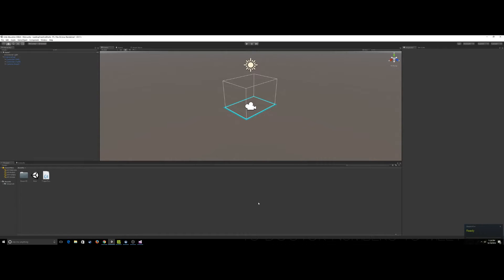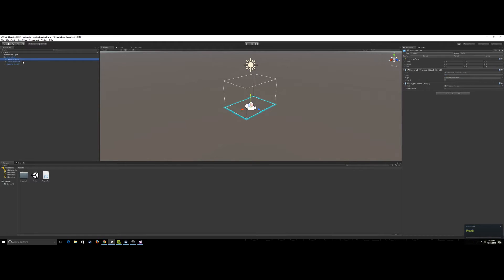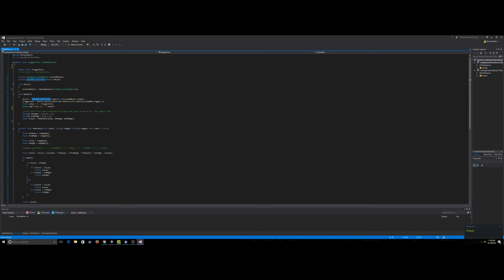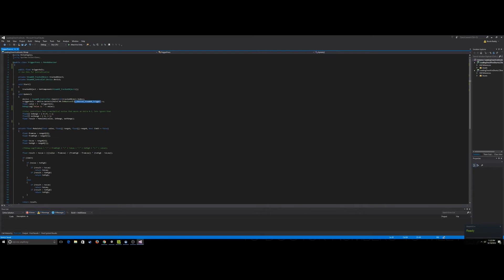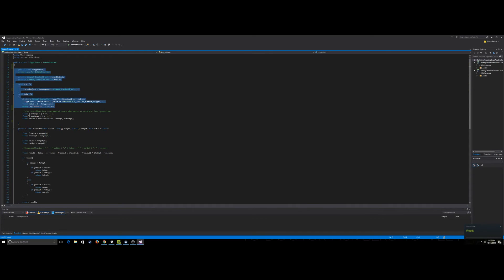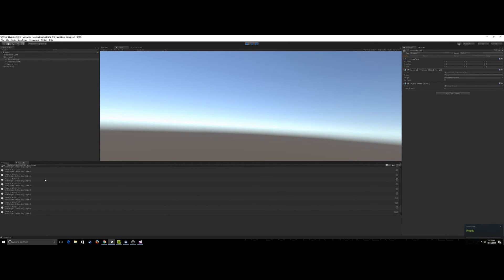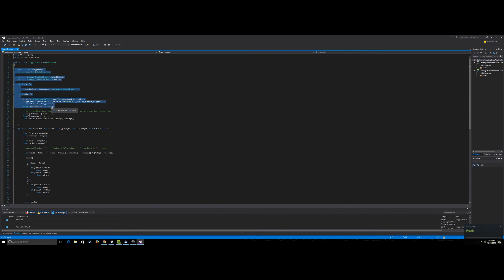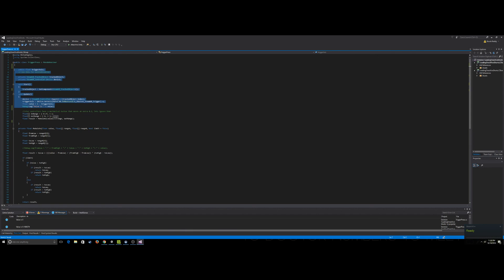Unity VR: Vive Trigger Press Depth (SteamVR)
Learn how to get how far down the user is pressing on the trigger buttons for the Vive controllers. This method will work for both the touchpad and trigger.